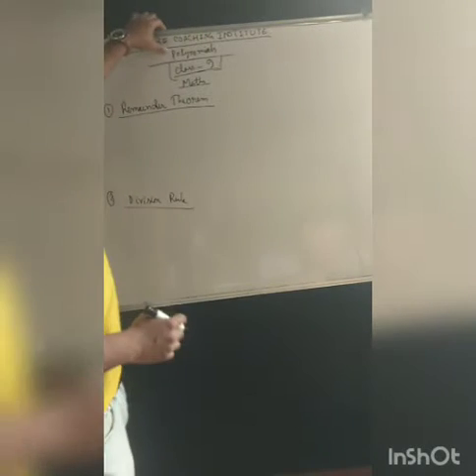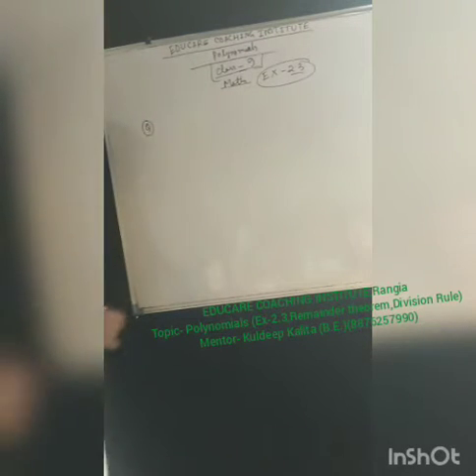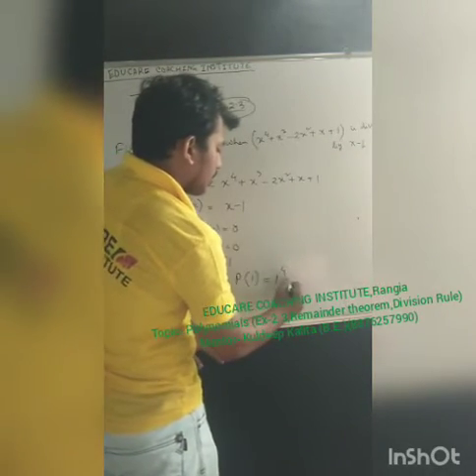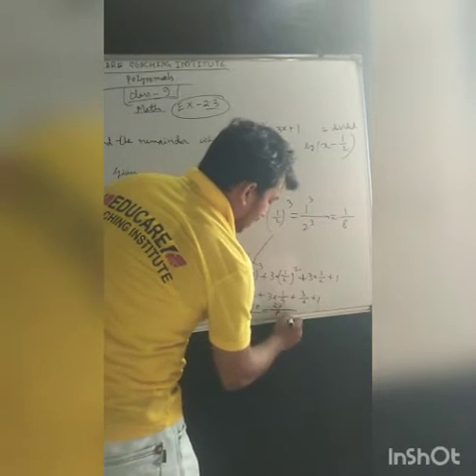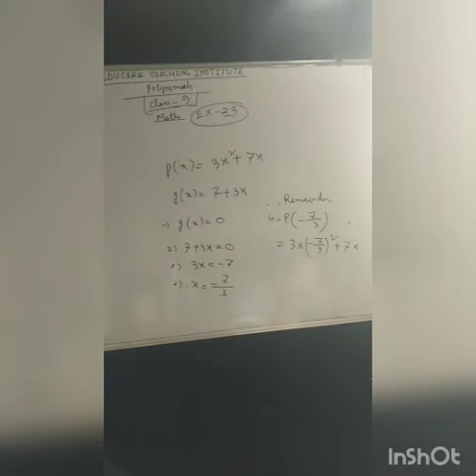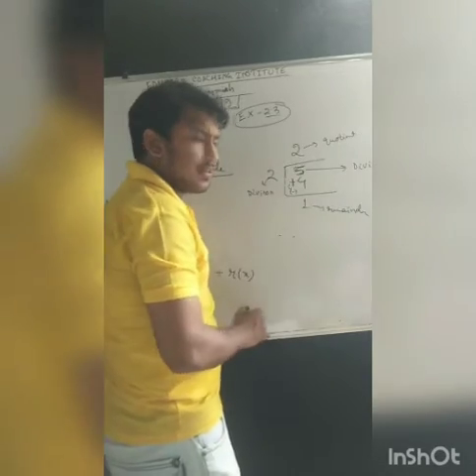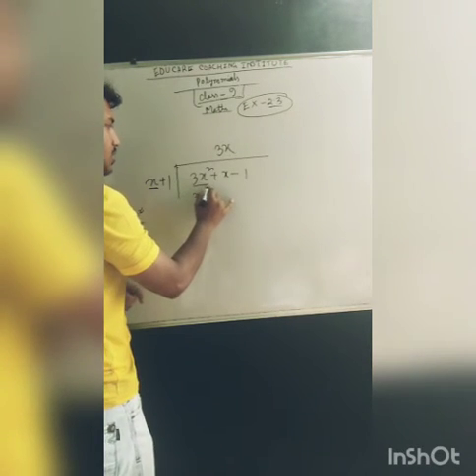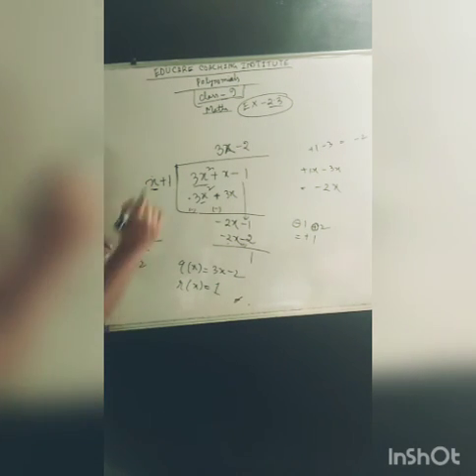polynomials(Ex-2.3,Remainder Theorem,Division Rule),Maths,class -9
EDUCARE COACHING INSTITUTE,Rangia
topic-polynomials
   ex-2.3,Remainder Theorem,Division Rule
Maths
class -ix
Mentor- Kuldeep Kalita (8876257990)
Coaching# education# best professional Institute in kamrup Rural#